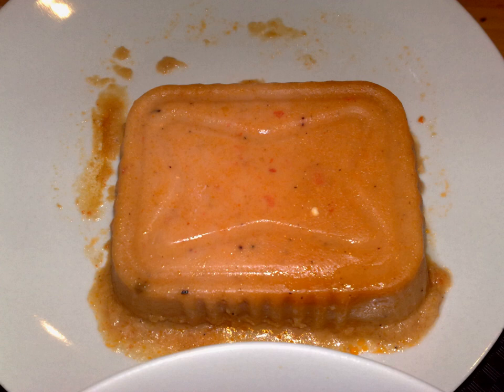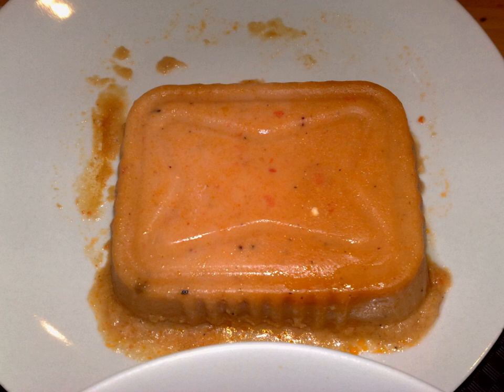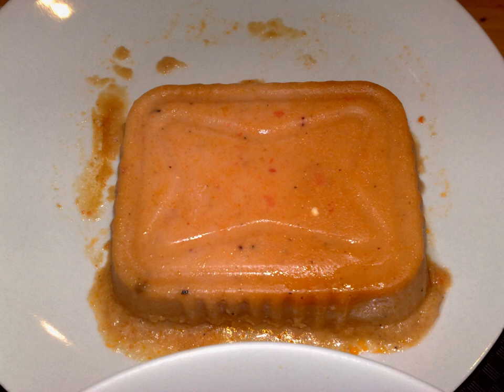Moin moin | Wikipedia audio article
This is an audio version of the Wikipedia Article:
Moin moin

00:00:21 1 Preparation
00:01:55 2 See also

- Socrates

SUMMARY
Moimoi or Moin-Moin is a Nigerian steamed bean pudding made from a mixture of washed and peeled black-eyed peas, onions and fresh ground peppers (usually a combination of bell peppers and chili or Scotch bonnet). It is a protein-rich food that is a staple in Nigeria. Some adaptations also put apples in Moin-Moin.